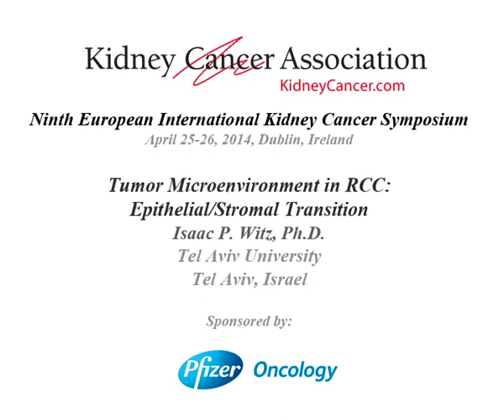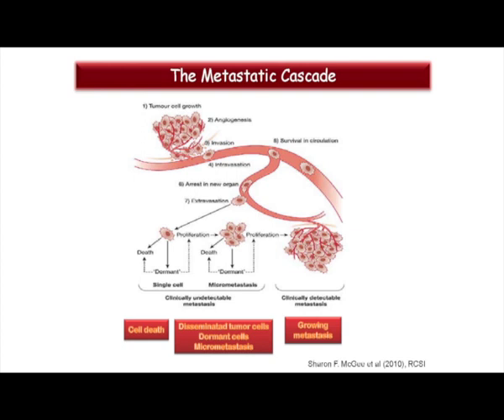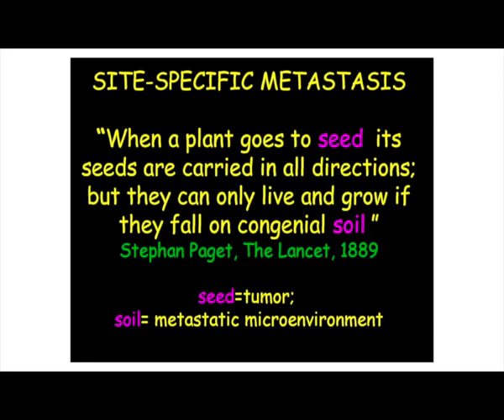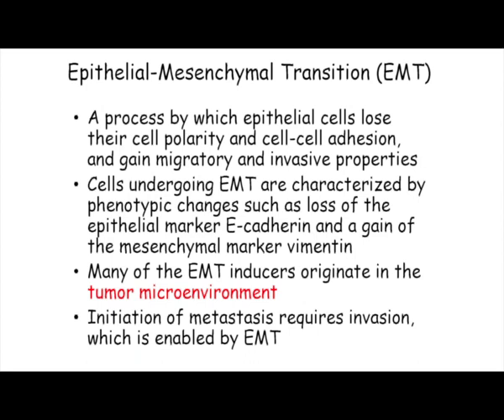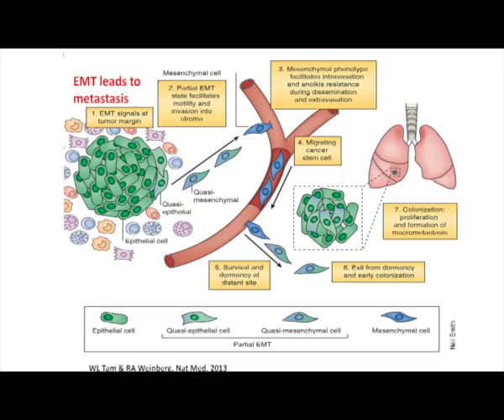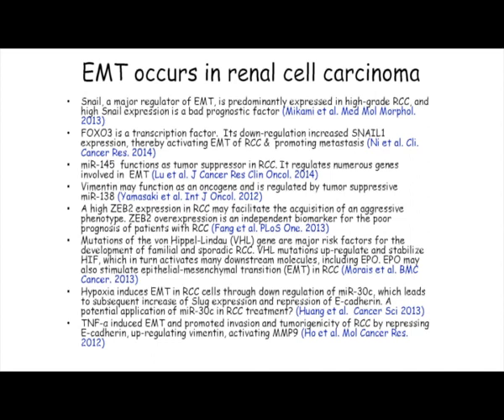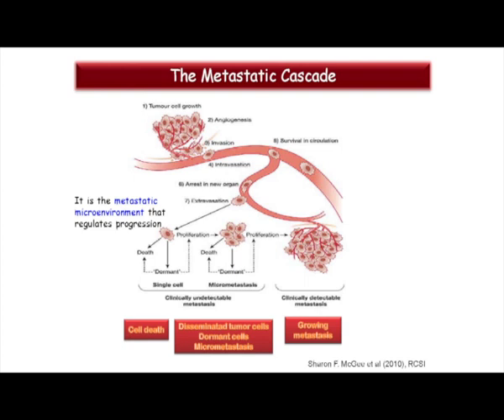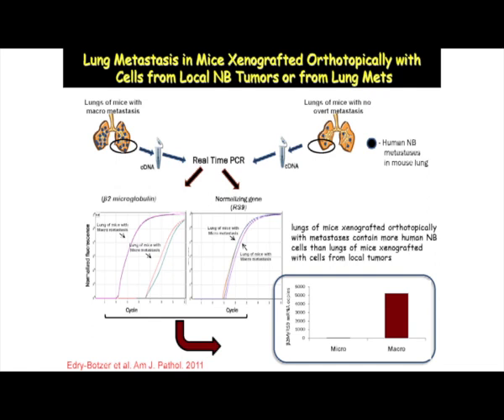Tumor Microenvironment in RCC: Epithelial/Stromal Transition Isaac P. Witz, Ph.D.